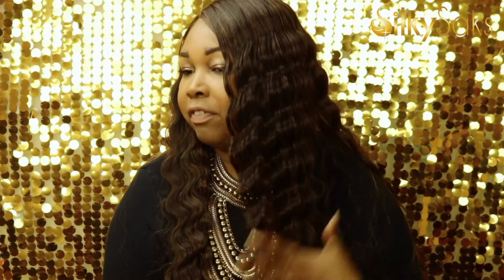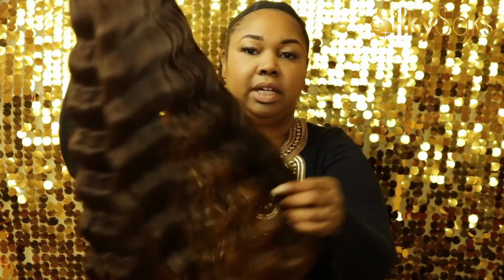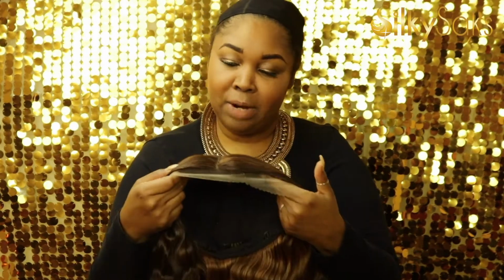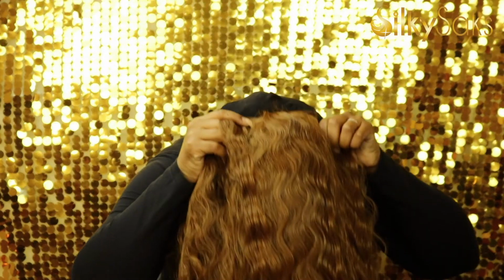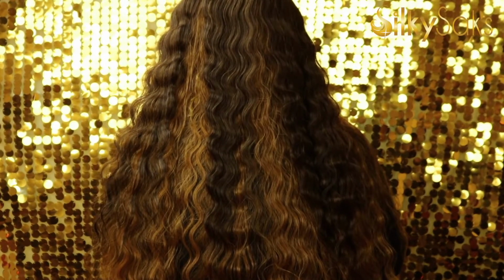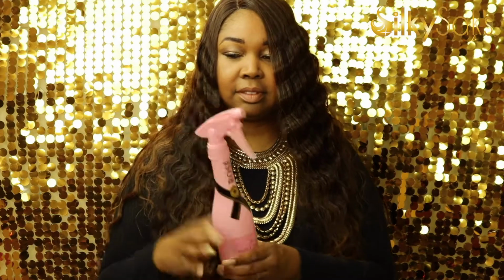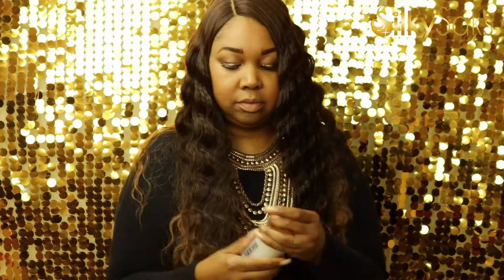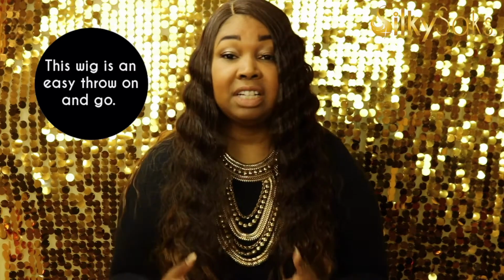FABULOUS FALL WIG COLLAB| Outre Odessa Wig Review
Outre Odessa Wig is being reviewed in today's video. Outre Odessa has a pre-plucked swiss lace hairline and is HD Lace. Odessa has long beautiful crimps, and a shiftable center part. It also has baby hairs and is heat friendly. This wig is a light density and is a silky yaki texture. Odessa comes in many colors but we reviewed the wig in the color CHOCOLATE COVERED HONEY. CHOCOLATE COVERED HONEY has beautiful brown crimps on top and honey blonde crimps underneath. This wig is pretty and lays really flat, but be we did experience frizz and shedding due to the color. This wig is pretty and we love the look and color. Crimps are on trend for the Fall season. We collaborated with fellow wig reviewers to show Fall wigs so make sure you checkout those videos also.